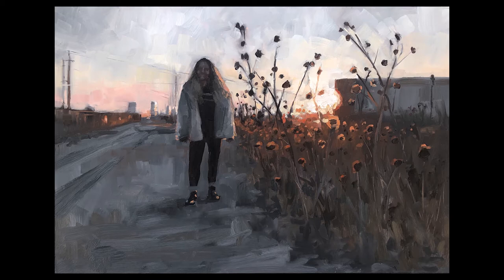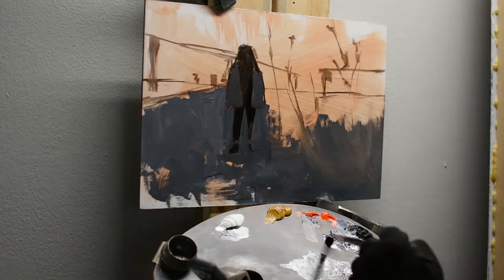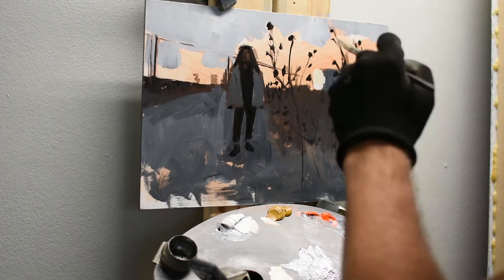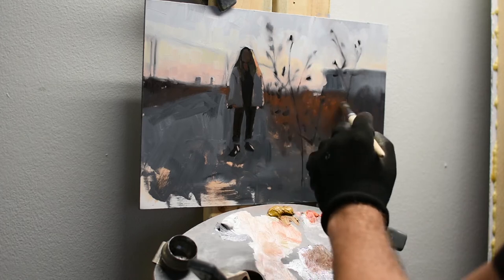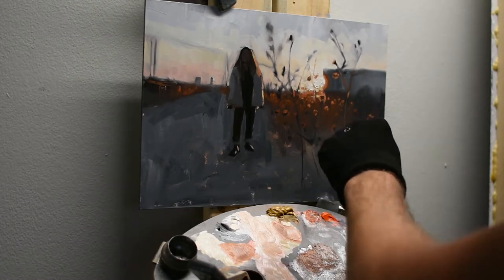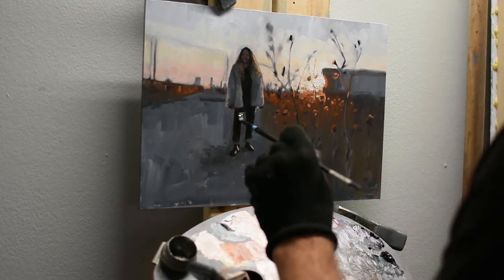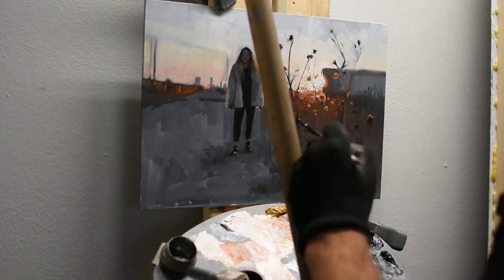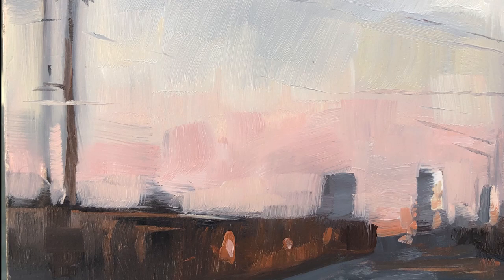Limited Zorn Palette Painting